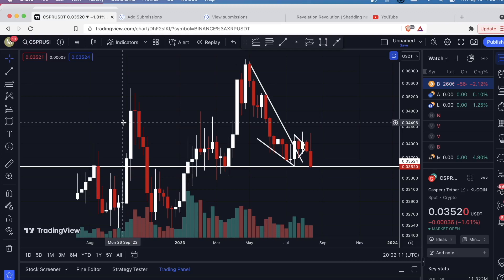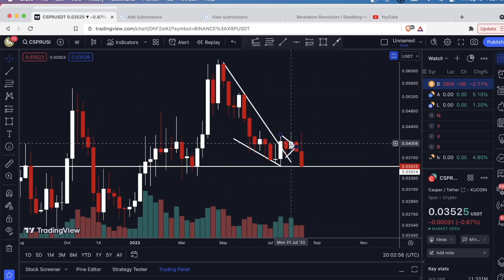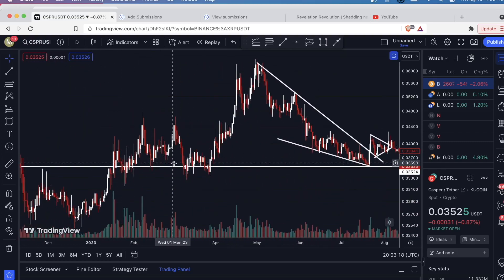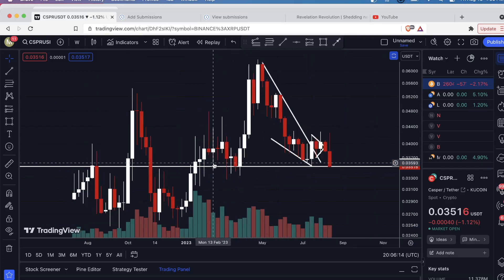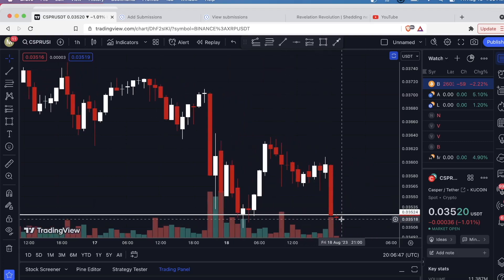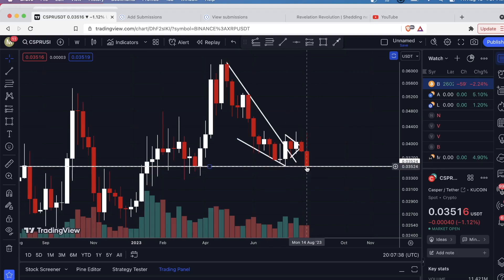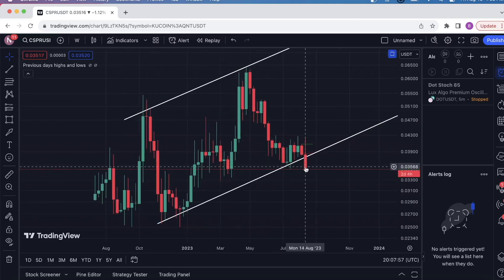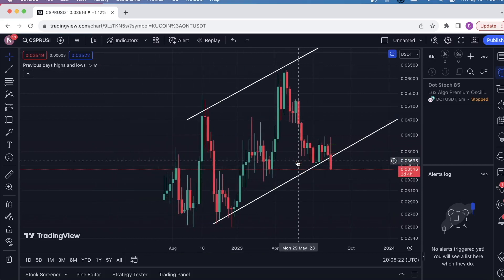Casper Network (CSPR) Analysis - Signs of weakness at support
The Casper (CSPR) price has pulled back to a long term horizontal support level. It's showing signs of weakness and has broken below the support line on a high timeframe ascending channel. That being said, a lot can happen between now and the weekly candle close on Sunday evening, so that level can still be salvaged with some bullish momentum to the upside.